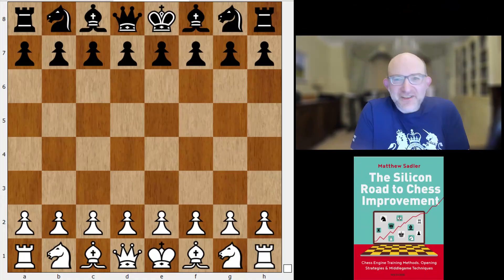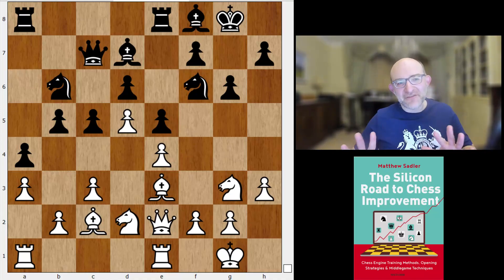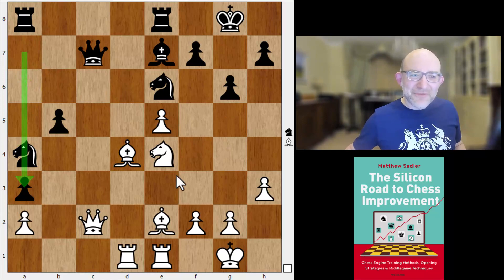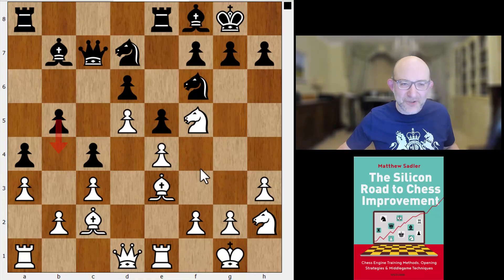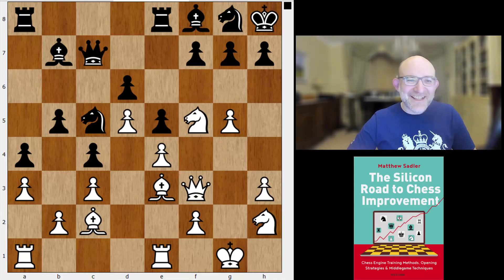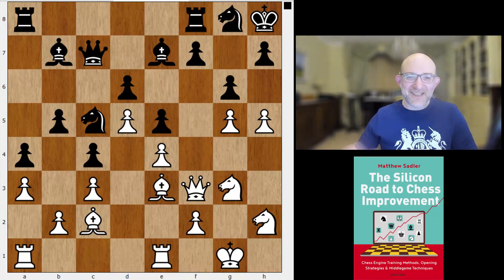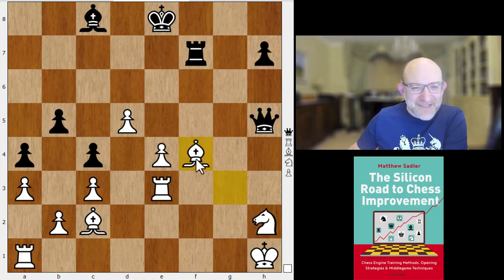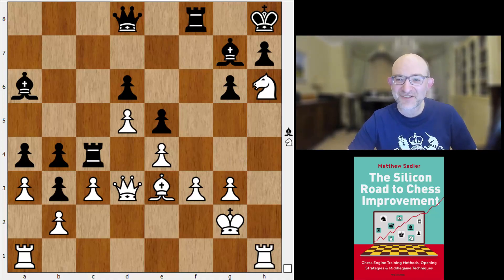Silicon Road: Human Chess! The deepest strategy! Roebers-L'Ami Tata Steel Challengers 2023!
This video is in our Human Chess series! It features a very controversial positional concept from Dutch Grandmaster Erwin L'Ami in an unusual Accelerated Breyer line of the Ruy Lopez. Erwin's plan of 17...a5 and 18...a4, closing the queenside and transferring the whole struggle to the kingside intuitively feels like an obvious positional mistake... but the more you examine the idea with engines, the more you realise that it was a very deep idea indeed! However, whether the line was objectively justified or not, Black's task was extremely complicated, requiring some iron (or rather silicon!) nerves and some risky play in front of the black king. Eline's energetic attacking play was extremely difficult to handle in a practical game and the young Dutch IM rounded the game off in fine style!

for more analysis by me! Take a look also at the following Silicon Road videos mentioned during the game analysis